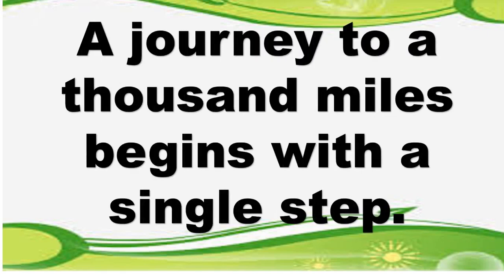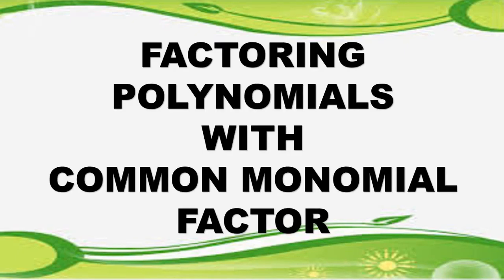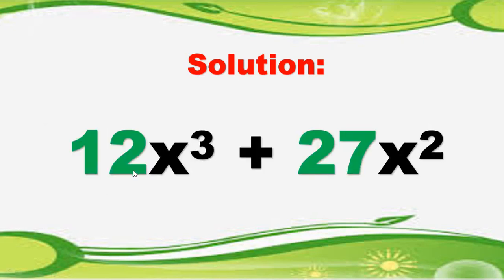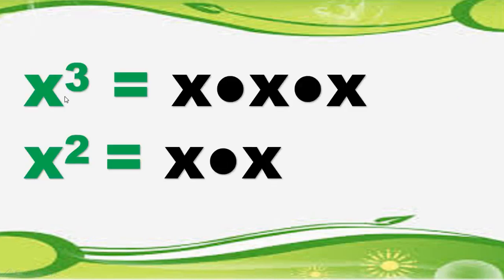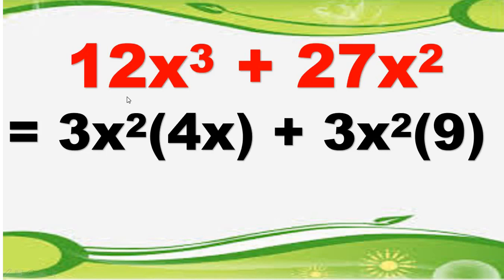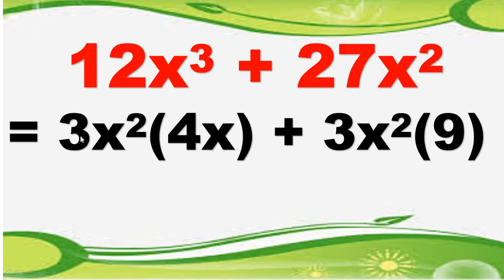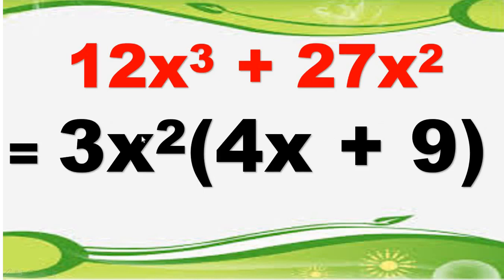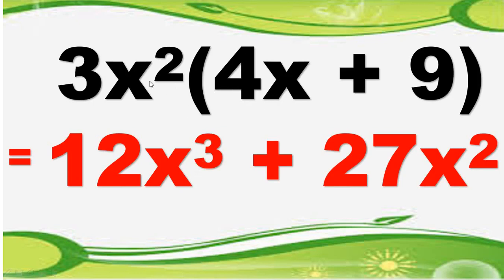FACTORING POLYNOMIALS WITH COMMON MONOMIAL FACTOR I Lyn On Me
This video shows the step - by - step process on how to factor polynomial with common monomial factor.